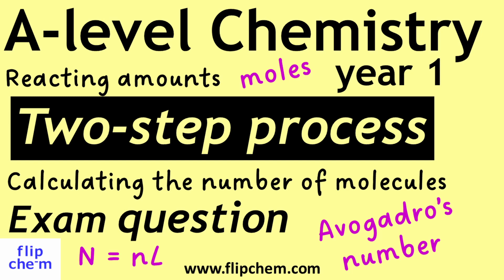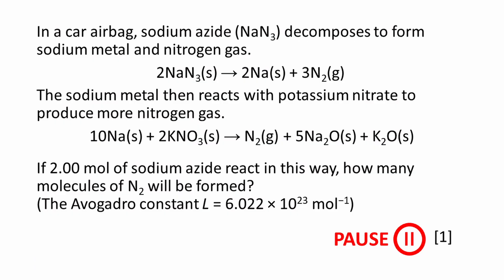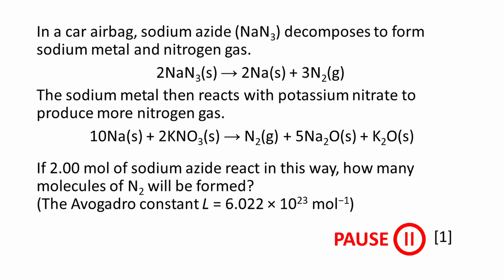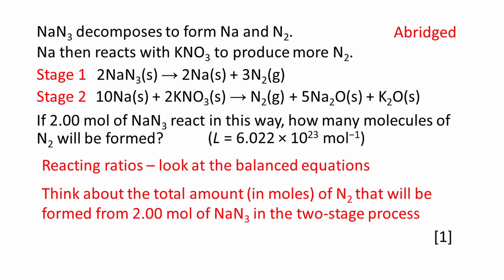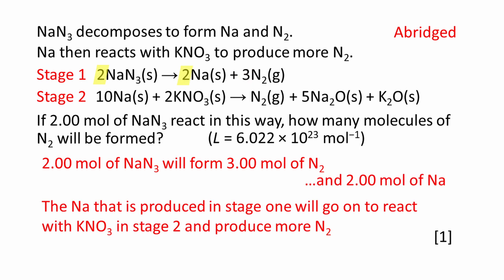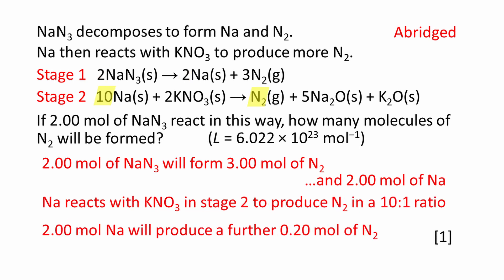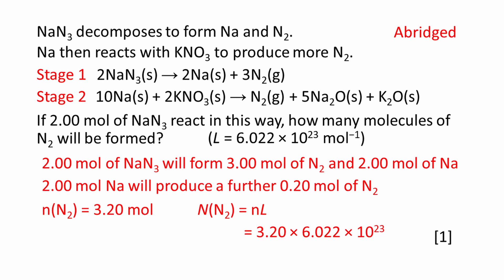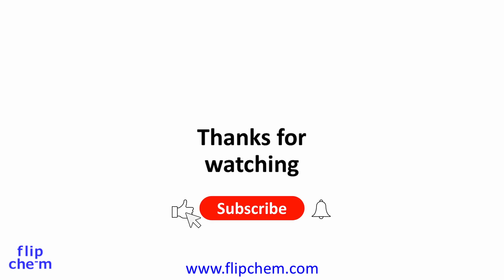Mole calculation using the Avogadro constant. A-level chemistry exam question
Chemists use the mole to quantify amount of substance. Calculations involving amount of substance in moles and Avogadro's number are used to work out the number of nitrogen molecules produced in a two stage chemical process i this exam question walk through.

Question source;
AQA AS level chemistry 2016
Year 1 Paper 1 Inorganic and Physical Chemistry, Q24